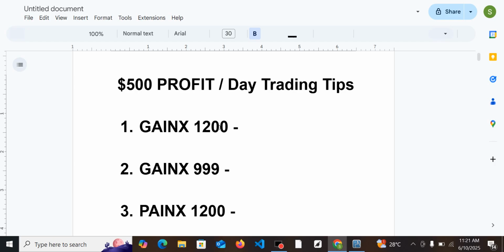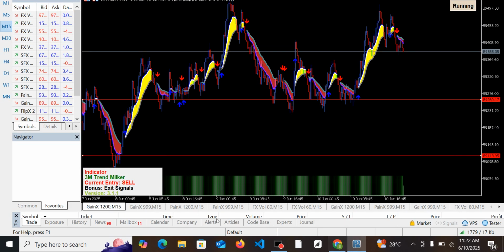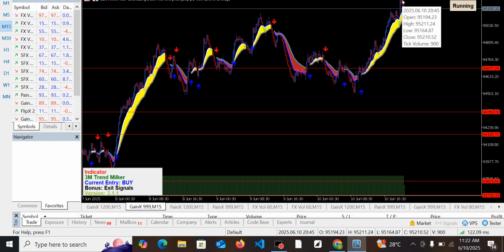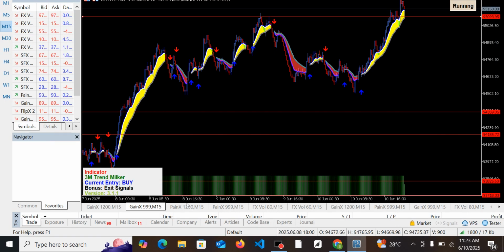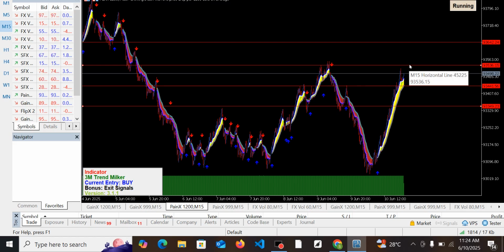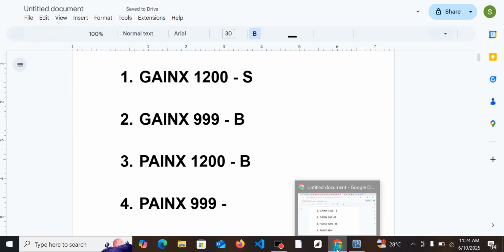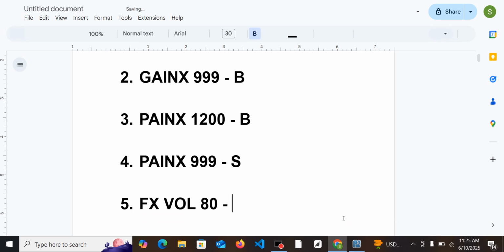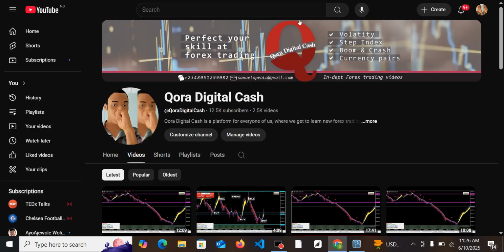🔴 $500 FOREX TRADING TIPS Vol. 1241